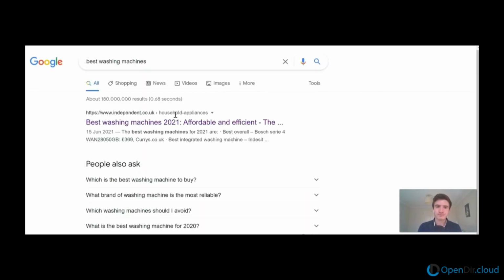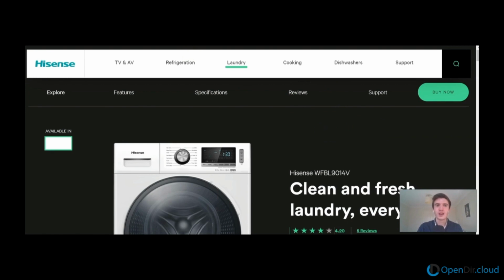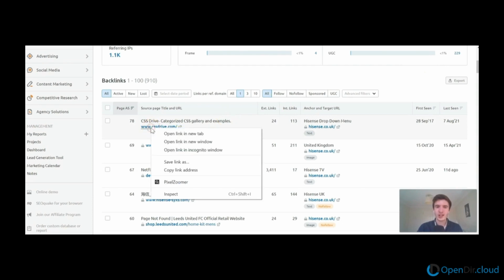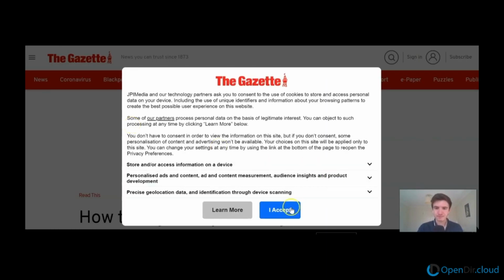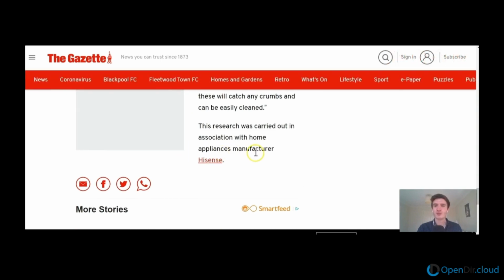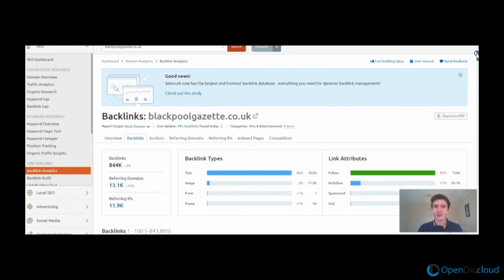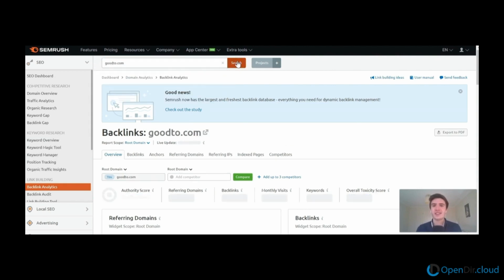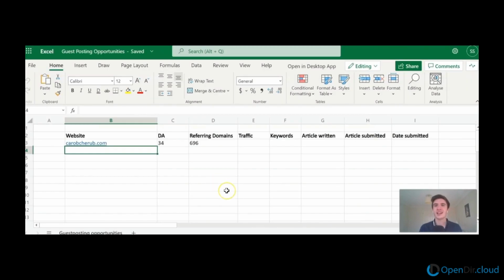034 Link Building Strategy 2 Taking Competitor Backlinks Advanced SEO Training with Google